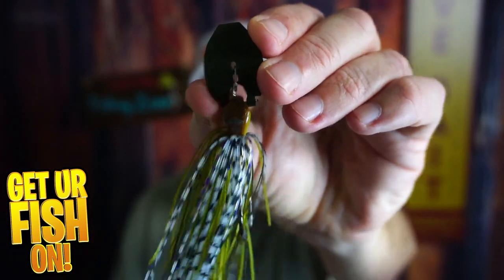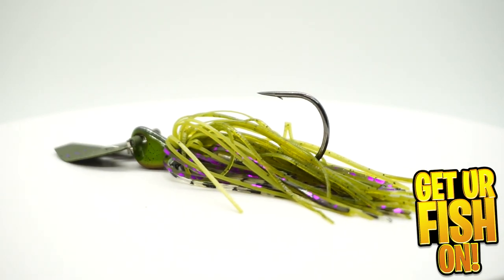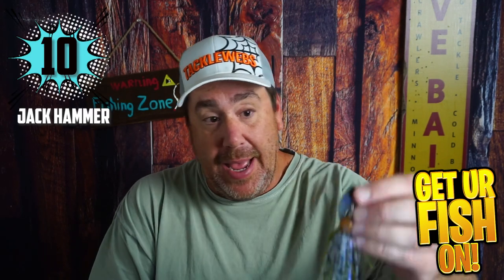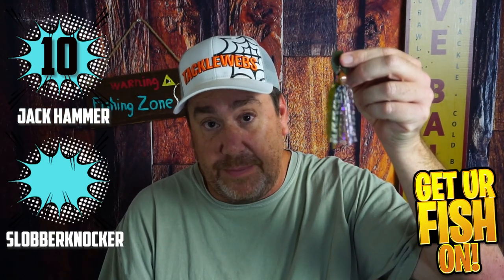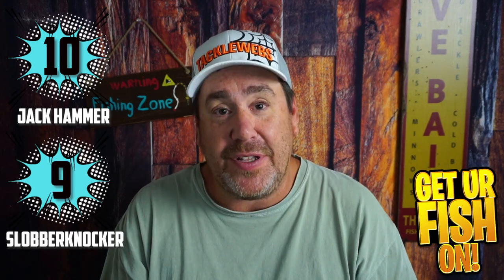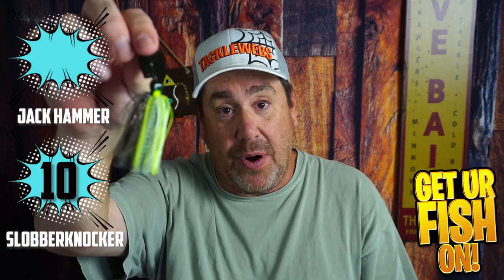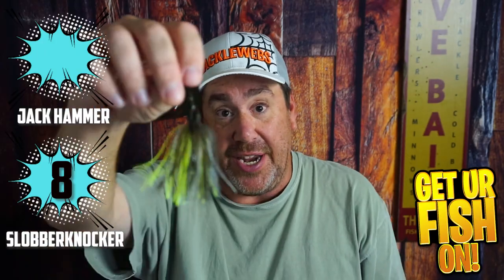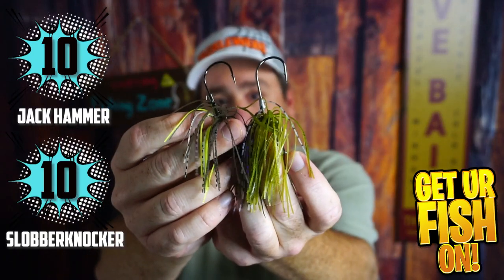Bass Fishing Chatterbait Battle - Slobberknocker VS Jack Hammer - 1v1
Which bass fishing chatterbait or vibrating jig is the best? Berkley Slobberknocker VERSUS the Zman Jack Hammer. Mono y mono, 1v1. Which chatterbait has the best price? Startup speed? Action? Colors? Goes through cover the best? Trailer Keeper? Skirt and hook? See up close pictures, underwater video footage of the Berkley Slobberknocker versus the Zman Jack Hammer side by side and make the decision yourself. This is the most in depth large mouth fishing tackle review of the Berkley Slobberknock chatterbait vibrating jig and the Zman Jack Hammer chatterbait vibrating jig.

Timecodes:
0:00 - Berkley Sloberknocker versus Zman Jack Hammer Chatterbait
0:31 - About the Slobberknocker and Jack Hammer, but which is best
1:04 - Categories include: Price, Speed, Color, Action and more
1:38 - Which chatterbait has a better price?
2:29 - Does the Slobberknocker start faster than the Jack Hammer?
3:23 - Which vibrating jig has better action or blade action?
4:27 - Which chatterbait has better colors?
4:47 - Which bait goes through cover better? Includes stumps and more?
5:42 -Which bait has a better trailer keeper? Slobberknocker or Jack Hammer?
6:10 - Which bait has the better skirt? Which is longer and better?
7:28 - Which chatterbait has a better hook?
7:58 - Final results...and the winner is?
8:47 - Like, comment and subscribe to the channel please.